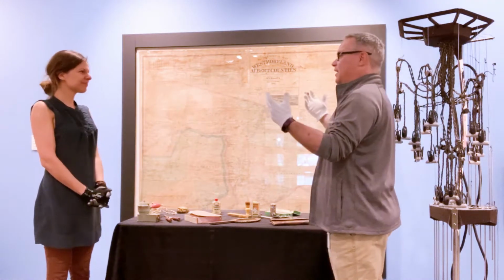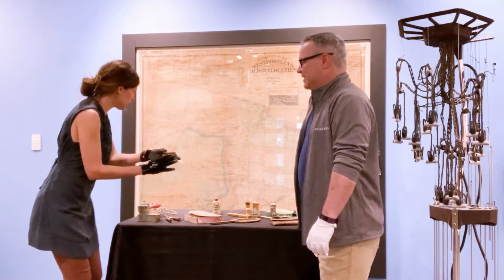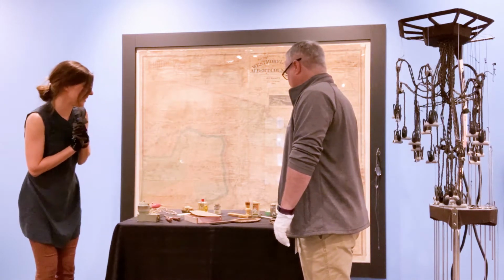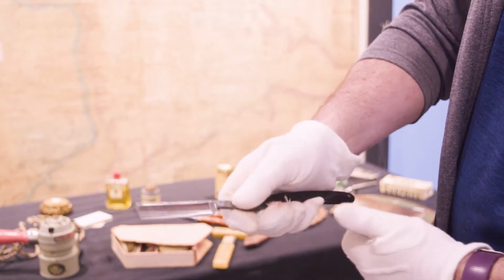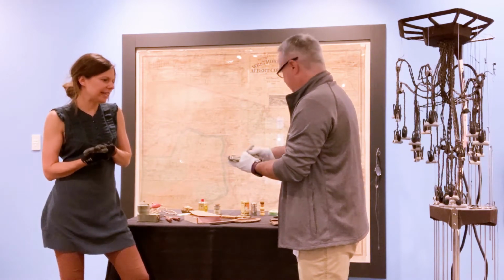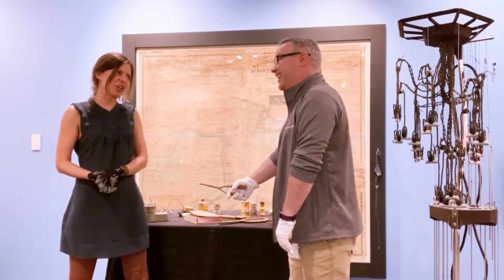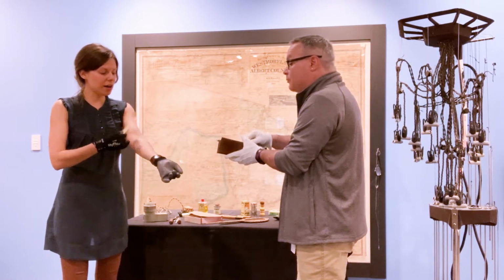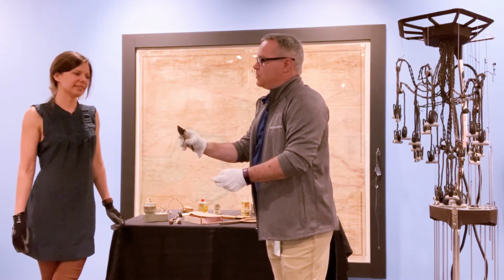Grooming - Memory Box / Boîte à souvenirs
What did people use to get ready for a special occasion in the old days? We have a few really neat “grooming” implements to explore with you in this edition of the MemoryBox program!
Qu'utilisaient les gens pour se « pomponner » avant une occasion spéciale dans le bon vieux temps? Nous avons une belle sélection d’instruments de toilettage pour vous dans cette édition virtuelle de la Boîteàsouvenirs!